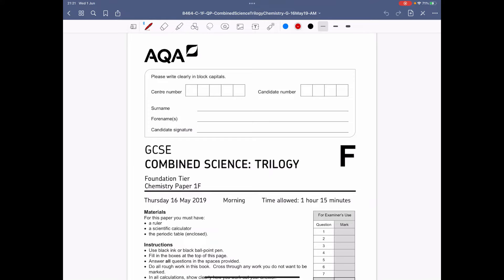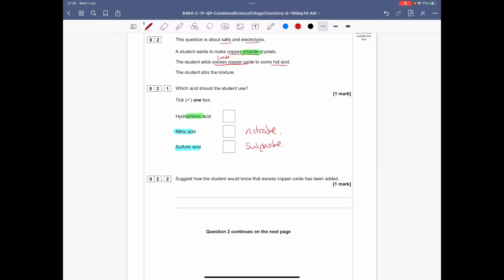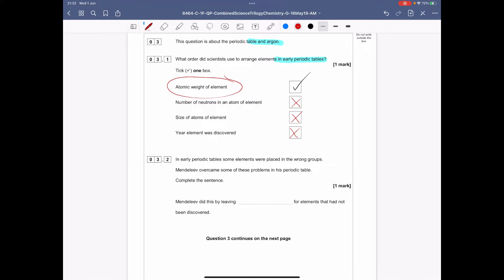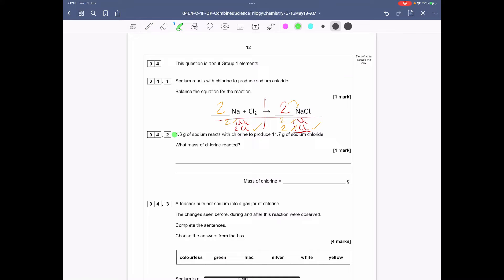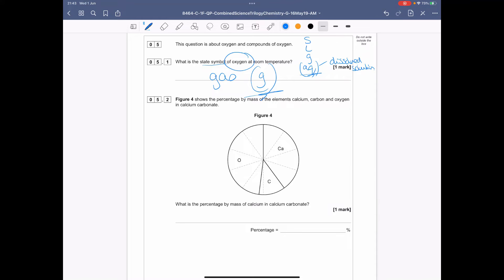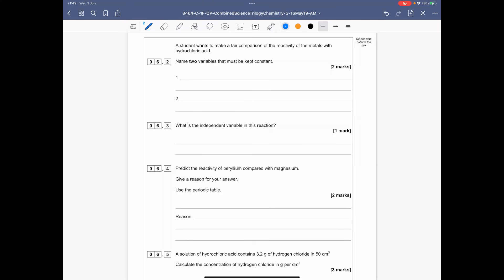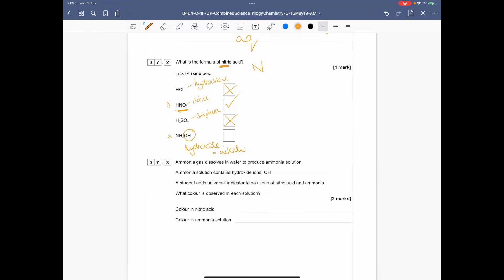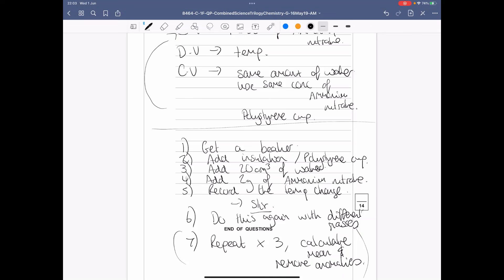AQA Combined Science Trilogy: 2019 Chemistry Paper 1F Walkthrough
AQA Combined Science Trilogy: 2019 Chemistry Paper 1F

Revision Walkthrough for this paper.